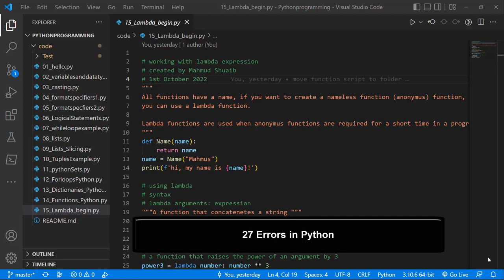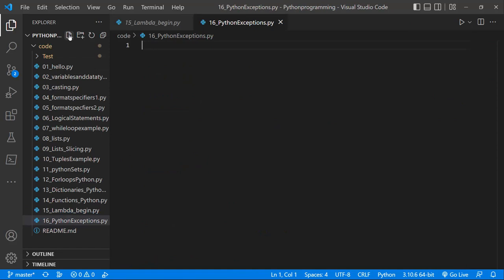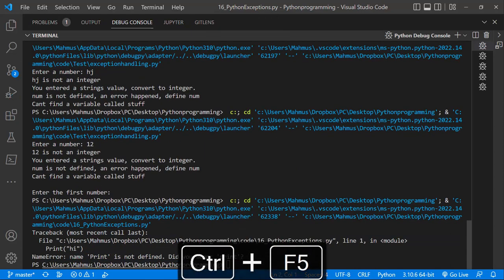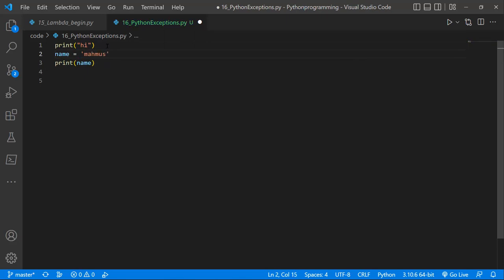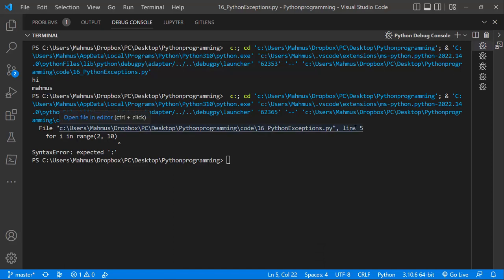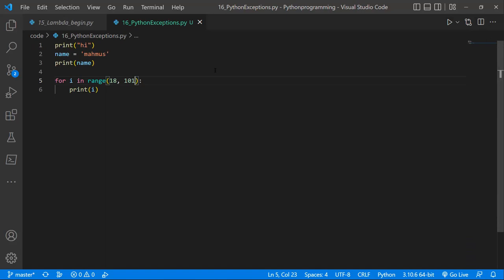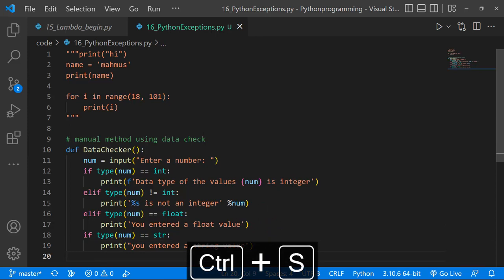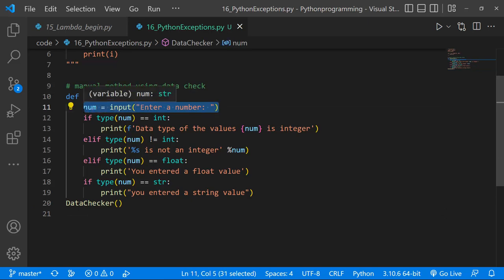Python for Beginners (Set 27) Errors in Python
Learn All about Exception handling and Errors in Python using numerous step by step examples. We will cover Name Errors, Type Errors, Division by Zero Errors and common techniques to validate data in python.

To download the zip files, click on CODE and download Zip. Then Right Click the File to extract.